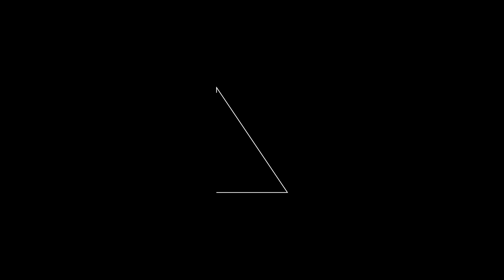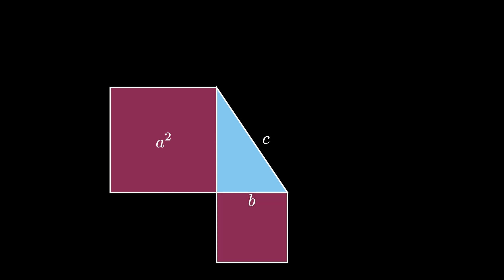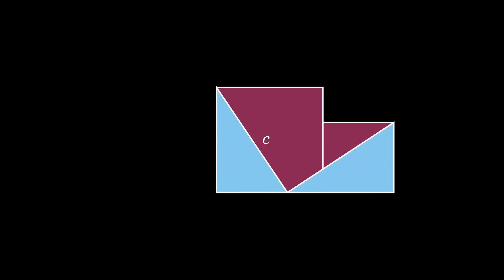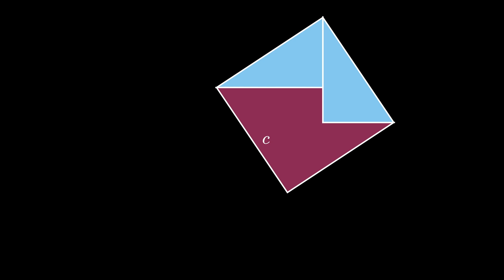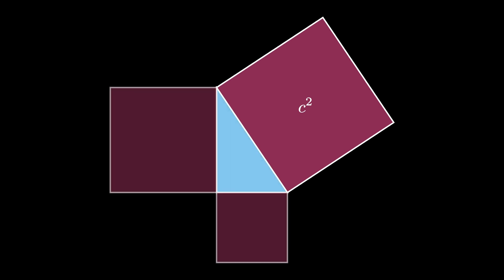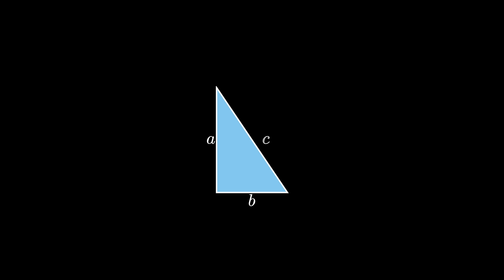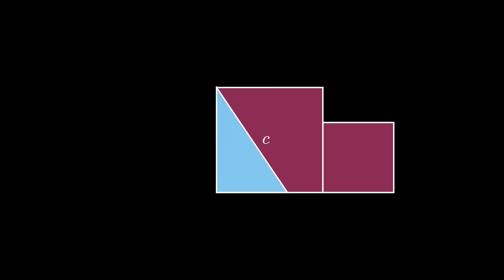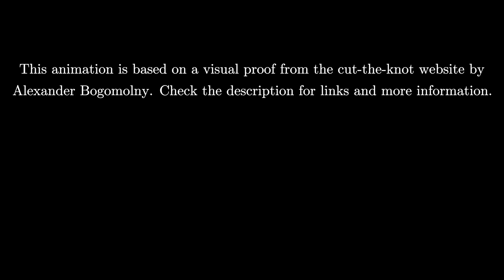Unhinged or Hinged Proof of the Pythagorean Theorem? (visual proof IX)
This is a short visual proof of the Pythagorean theorem using swinging hinges.

This animation is based on Proof 2 in Bogomolny's site cut the knot Check that link for more about the history of this proof.

), I showed essentially how to create the animation in this video